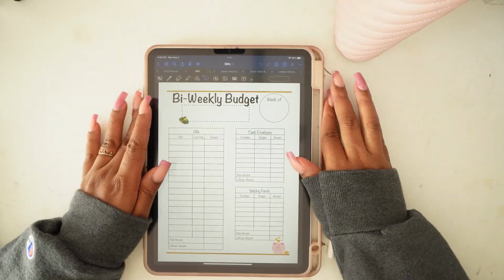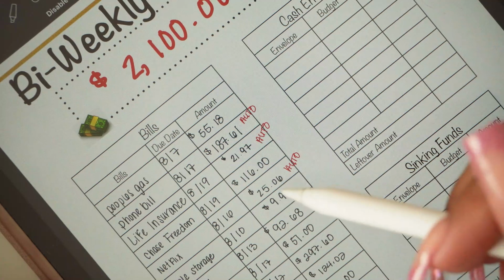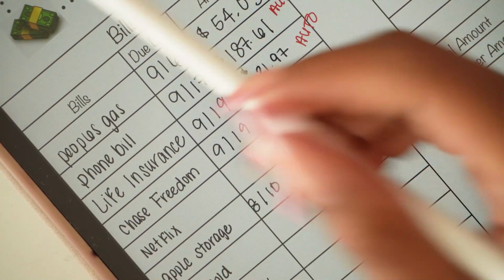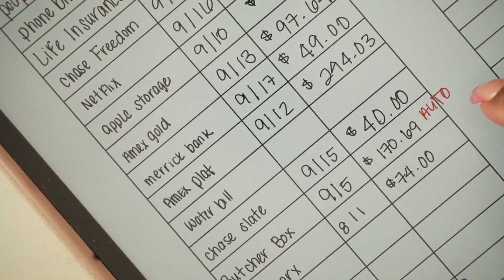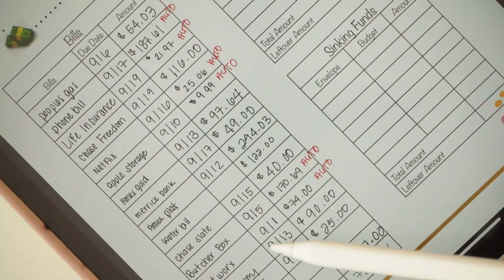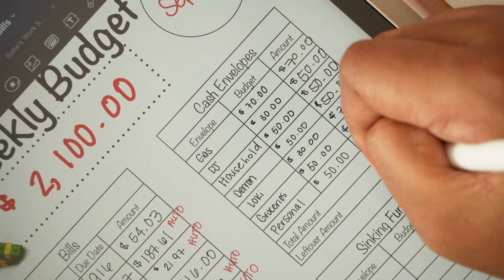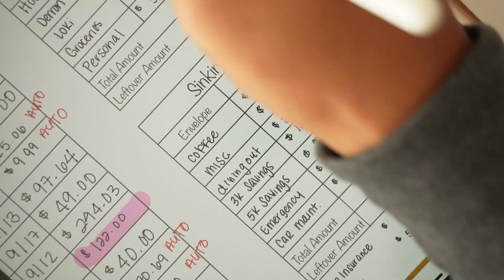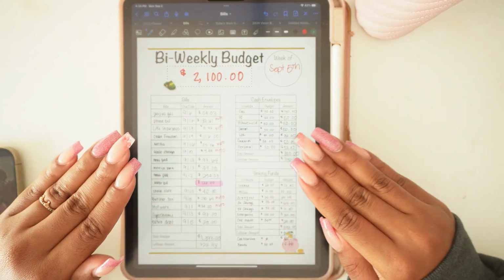Budget With Me | September 5th Paycheck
Happy Tuesday!! I started recording how I actually budget my paychecks and plan for my cash envelopes!! Watch this video and follow along on how i budgeted my September 5th paycheck!!